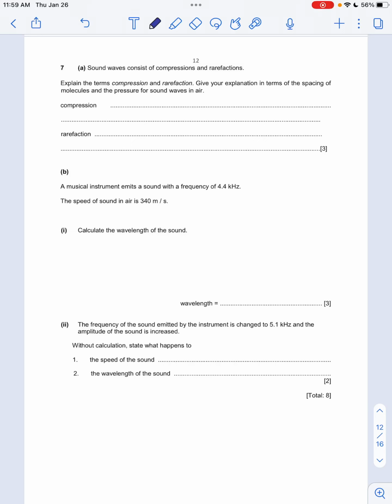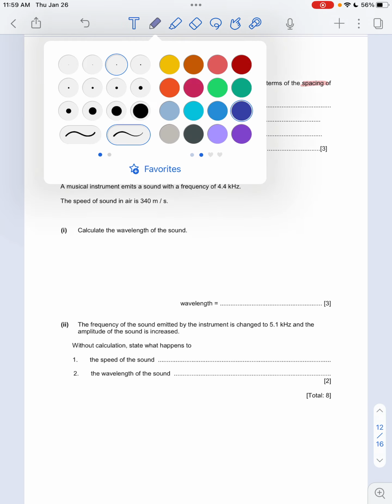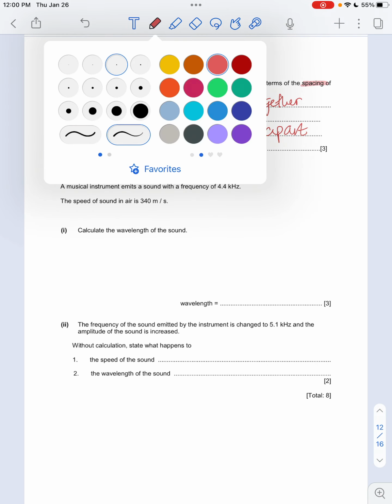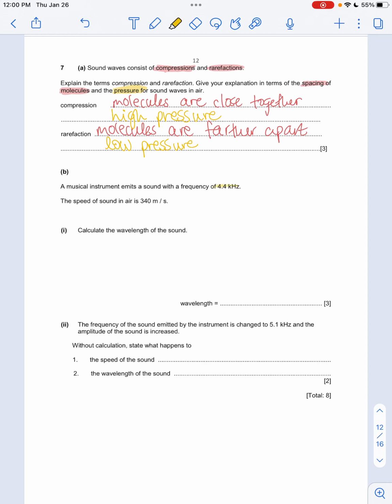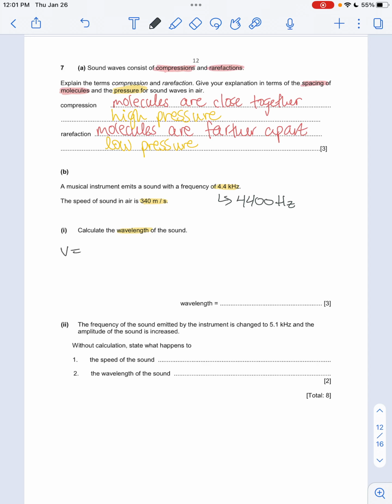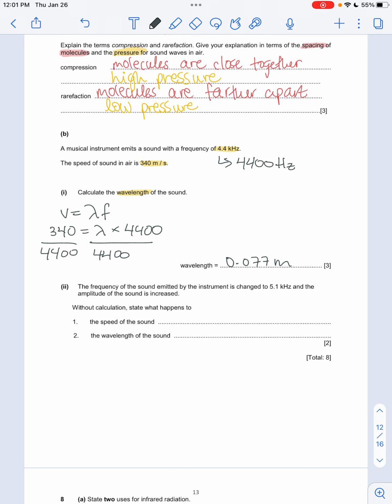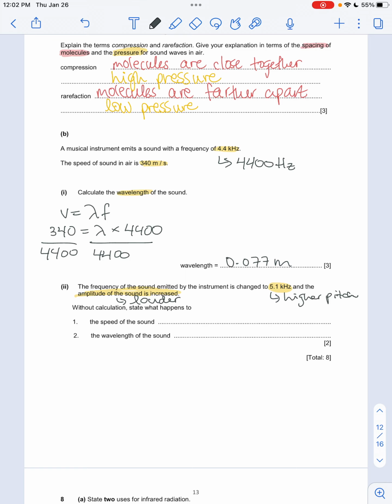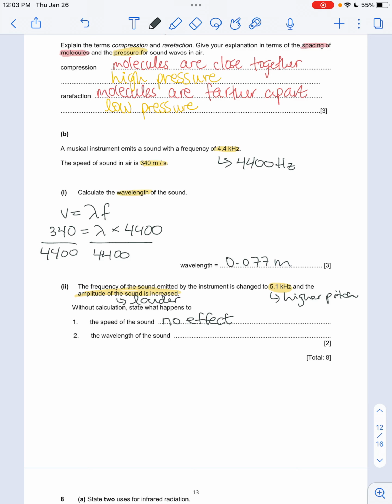Physics Paper 4 Question 7